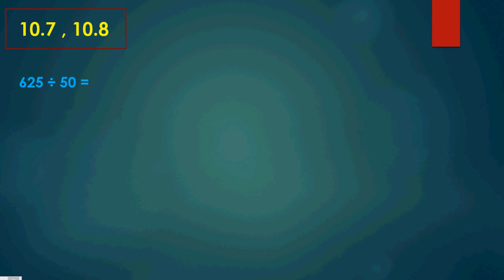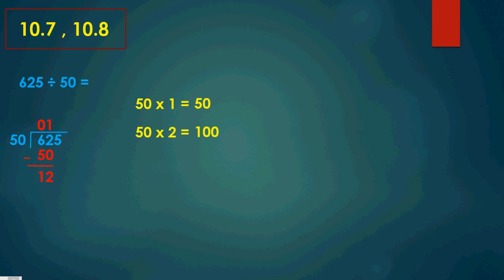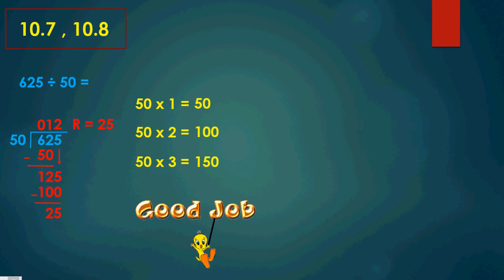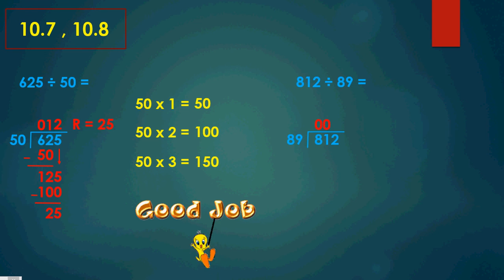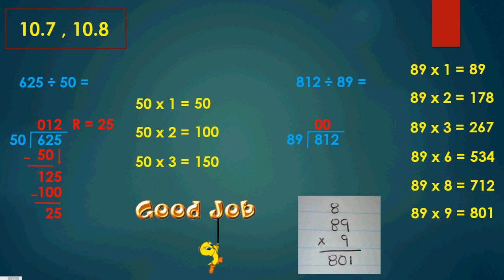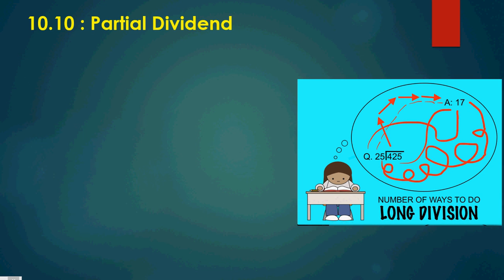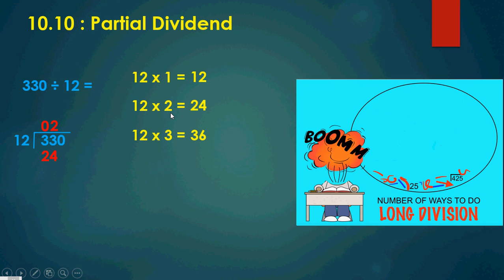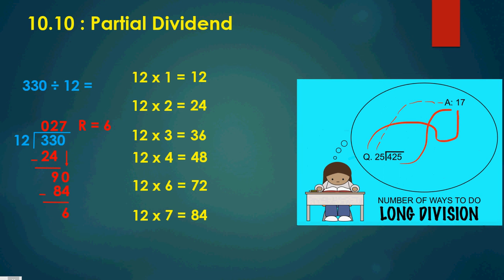Division(2 digit Divisor)